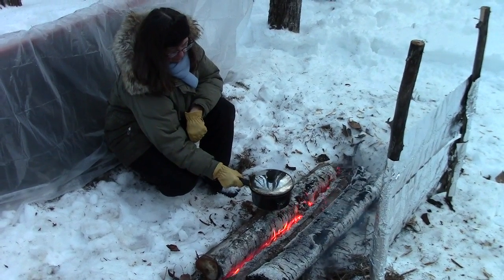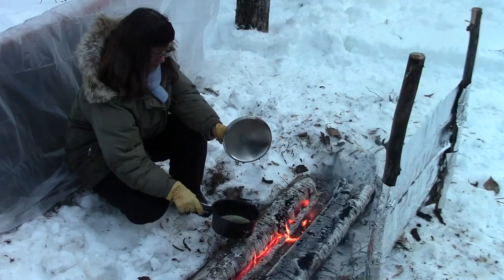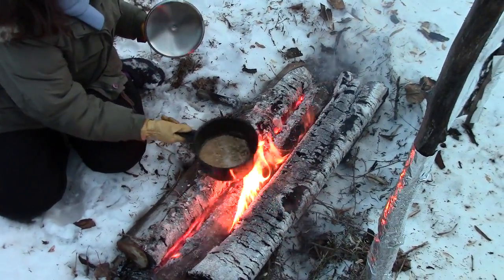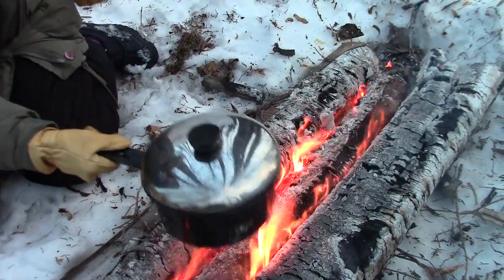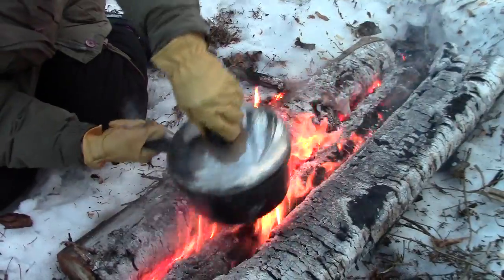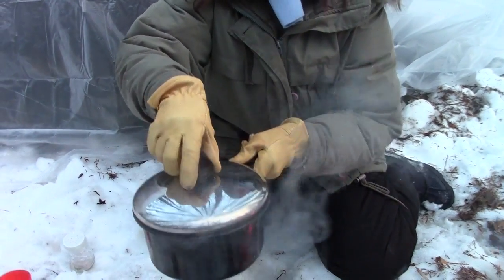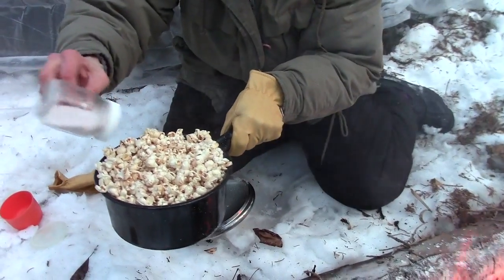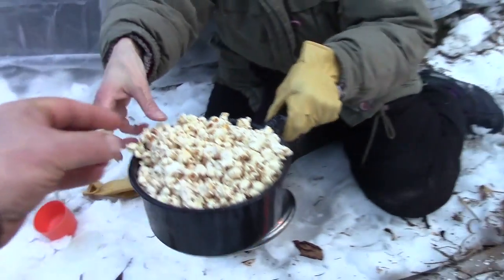Make Campfire Popcorn The Old Fashioned Way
Make popcorn the old fashioned way on a campfire.   Use a regular kettle from home to make great popcorn on a campfire.   It is simple to make campfire popcorn once you know a few simple "tricks".    In the video, guest star Connie will demonstrate step by step how to make popcorn that tastes just like any made at home.   This DIY popcorn can be quite a treat when setting outside by a fire and enjoying time with friends.   Enjoy.

Are you interested in knowing more about the products I use both personally and in the videos?